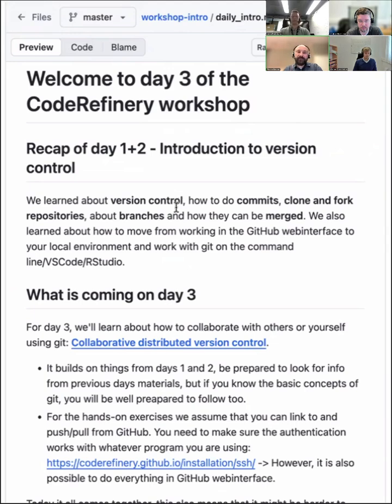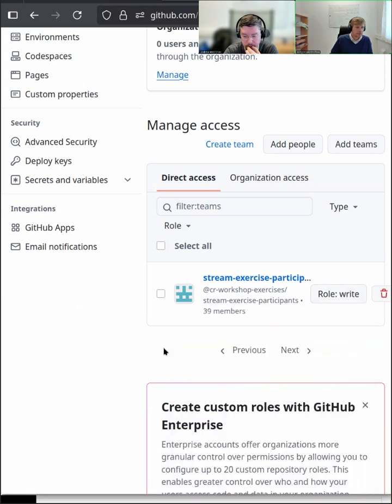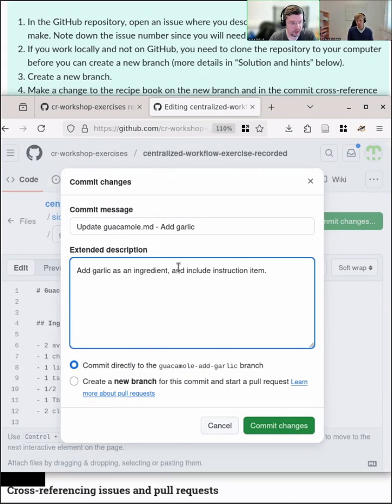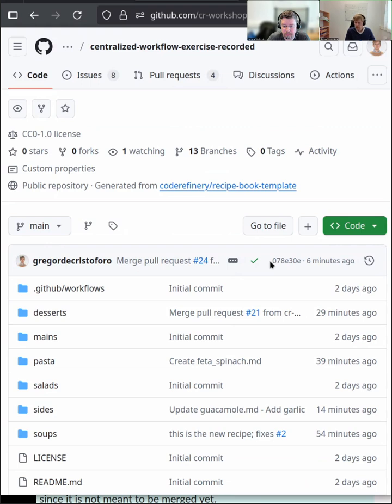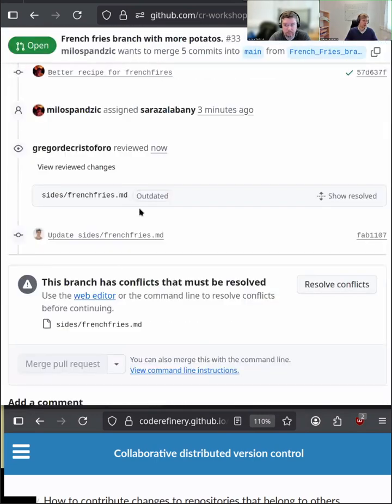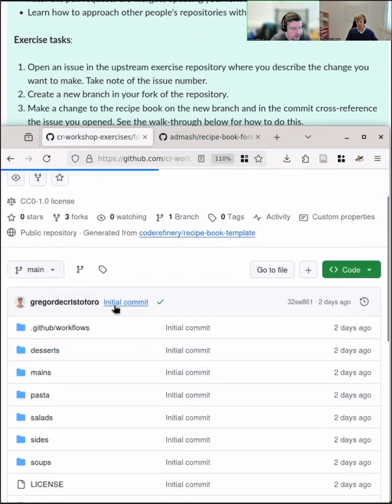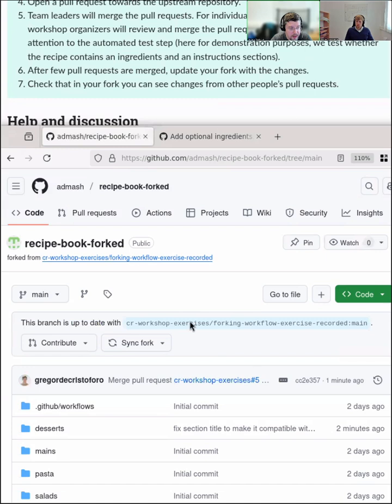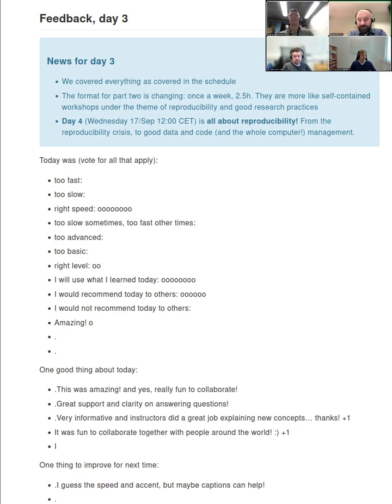3.2 Git collaborative - CodeRefinery 2025 Sep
Today, we expand from using git by yourself to using it in a team.  We use Github, centralized workflows, forking on Github, pull requests, code review, commenting on pull requests, practical advice on using Git and version control in real projects, contributing to other projects, and more.  This really puts the previous two days together and lets you know how things work in bigger projects.

00:00 Some initial discussion, requesting access
06:37 § Concepts around collaboration
12:04 § Collaborating within the same repository
13:09 Exercise preparation
18:03 Exercise introduction (same repository)
20:18 Break intro
21:23 Exercise discussion
52:19 § Practicing code review
52:33 Exercise introduction (code review)
54:06 Exercise discussion
59:30 Exercise discussion continued
1:01:35 § Contributing changes to others' repositories
1:03:53 Exercise setup (alone vs team)
1:08:12 Demo of main exercise steps
1:25:17 Exercise introduction (someone else's project)
1:25:52 After exercise commentary
1:28:59 Q&A and misc topics
1:34:50 Feedback of the day and preparation for day 4